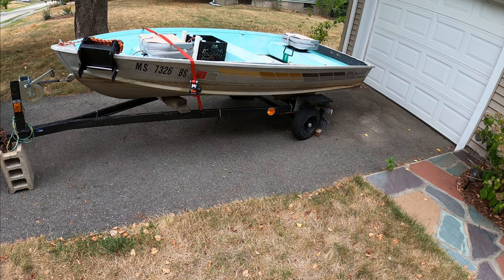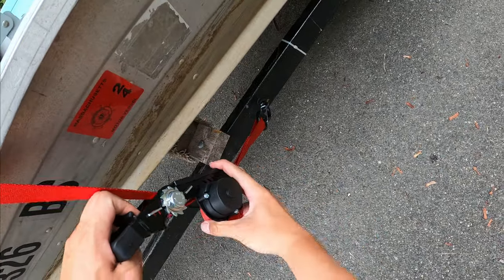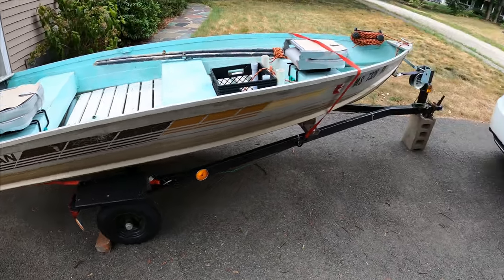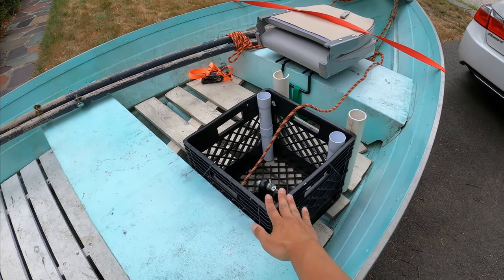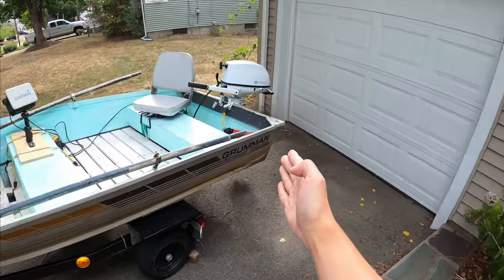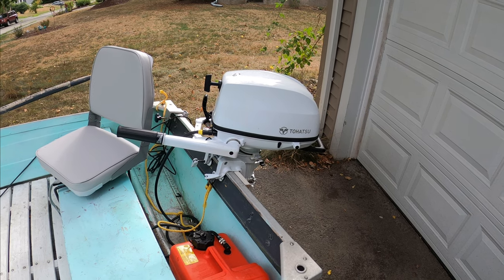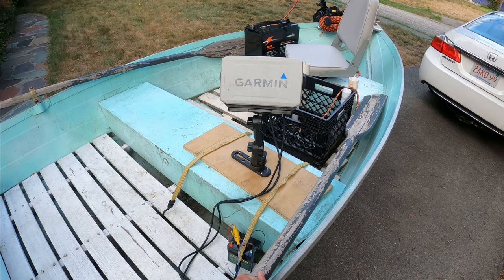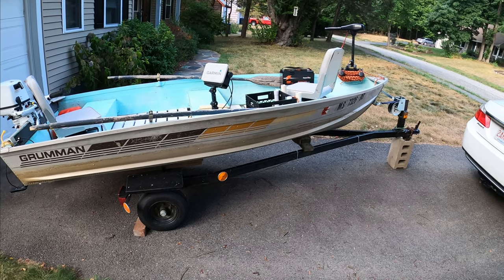12 ft Aluminum Fishing Boat Setup [All That You Need]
Strap:
Strapinno Retractable Ratchet Straps 1 in x 15 ft, 3000 lbs Breaking Strength
Or, if you prefer 10 ft version:
Strapinno Retractable Ratchet Straps 1 in x 10 ft, 1500 lbs Breaking Strength

Winch:
Reese Towpower 74329 Trailer Winch,Silver

8 lb Mushroom Anchor – Vinyl-Coated Cast Iron

Seat and Mount
Attwood 98395GY Low-Back Padded Boat Seat
Attwood 15700-3 Seat Mount, Clamp-On With Swivel

Trolling Motor, Mount, and Battery:
Newport Vessels NV-Series Thrust Saltwater 46 lb Thrust
Pro Controll EZ Mount Trolling Motor Bow Mount Bracket
Ampere Time LiFePO4 Deep Cycle Battery 12V 100Ah with Built-in 100A BMS,

Fish Finder, Mount, and Battery
Garmin ECHOMAP UHD 73sv Fish Finder/Chartplotter Combo
YakAttack Rectangular Fish Finder Mount with Track Mounted LockNLoad Mounting System
Scotty #141 Kayak/SUP Transducer Mounting Arm with Gear-Head
12 volt 8AH Deep Cycle Rechargeable Lithium ion Battery